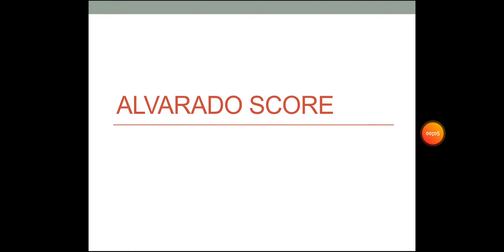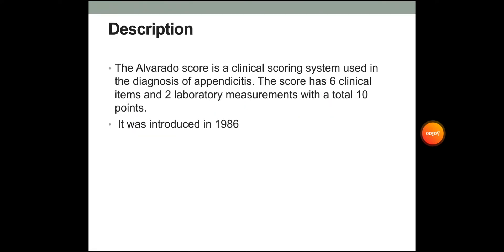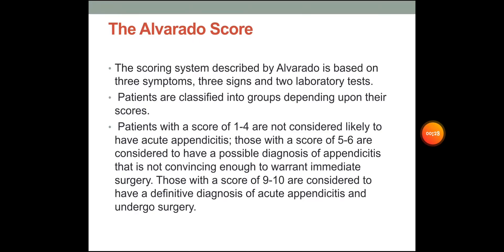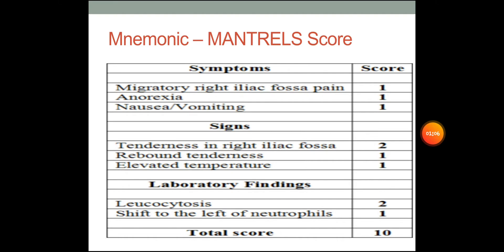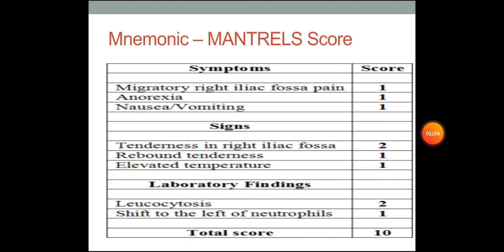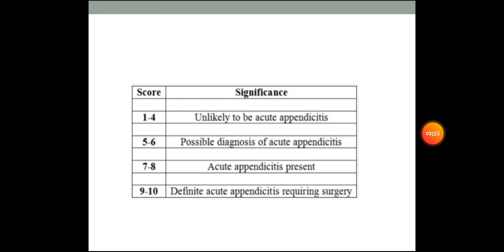ALVARADO Score for Acute Appendicitis with Mnemonic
The Alvarado score is a scoring g system used in the diagnosis of Acute Appendicitis.
The Alvarado Score is the most well known and most performed , as it is simple, effective and easy to use. It provides an accurate and consistent tool for ruling out appendicitis and identifying patients at higher risk. The score arose from a retrospective review of patients operated on due to suspicion of AA: Alvarado identified three symptoms (migration of pain in right iliac fossa,
 anorexia and nausea/vomiting), three physical signs (tenderness, rebound pain and elevation of temperature) and two laboratory findings (leukocytosis and shift of the formula to the left) to be useful in AA diagnosis, and assigned them a number according to their diagnostic weight.

In this video we will discuss :
1. The significance of the Alvarado Score
2. The parameters of the Alvarado score
3. The scoring system of Alvarado score
4. A mnemonic to easily recall the parameters of the Alvarado score